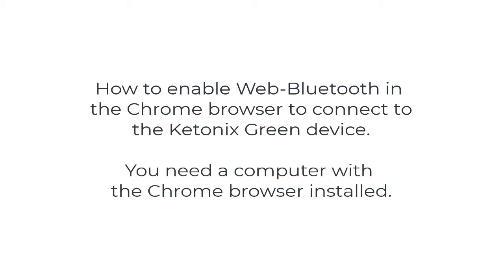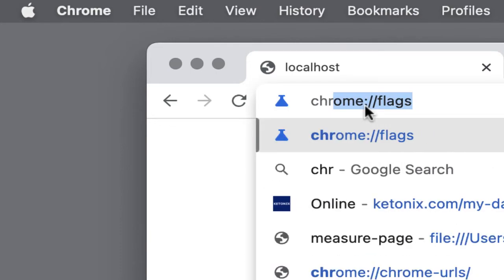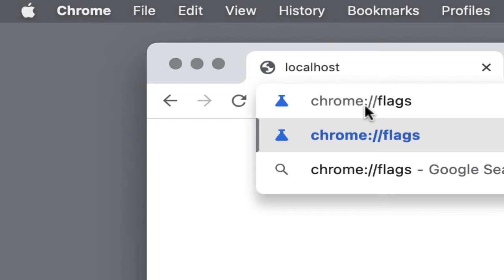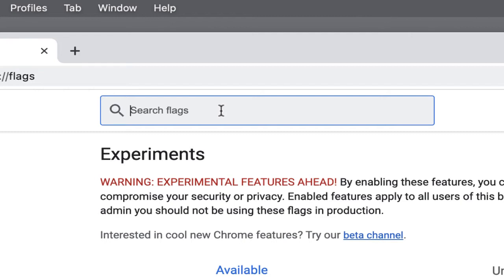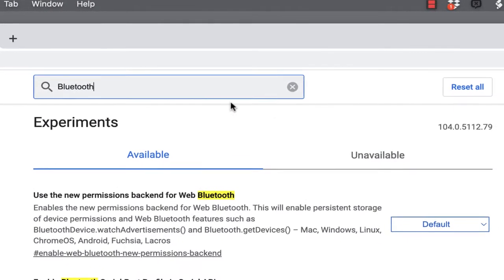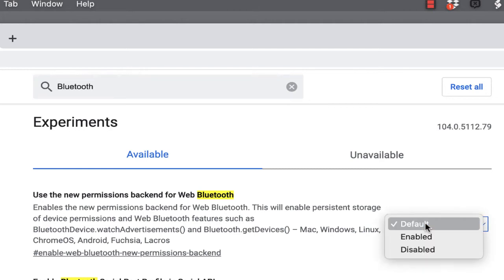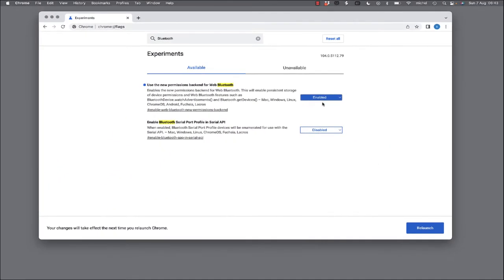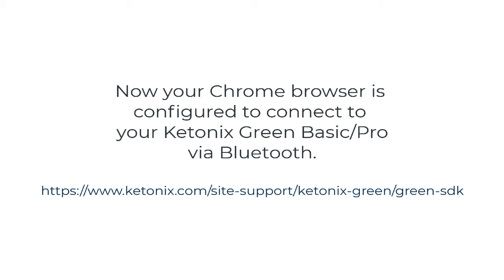Set Chrome Web-Bluetooth Flag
Setting the Web-Bluetooth flag enabled in the Chrome browser, it is possible to connect the browser with your Ketonix using Bluetooth.